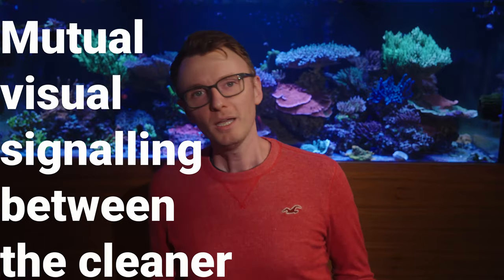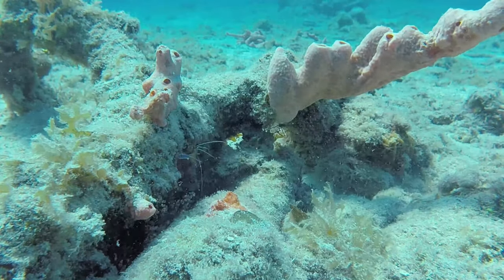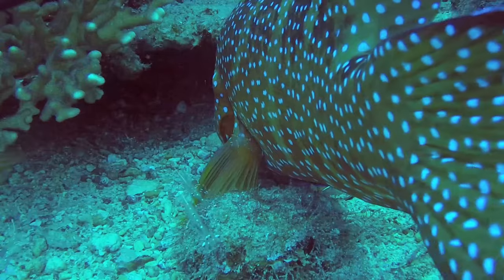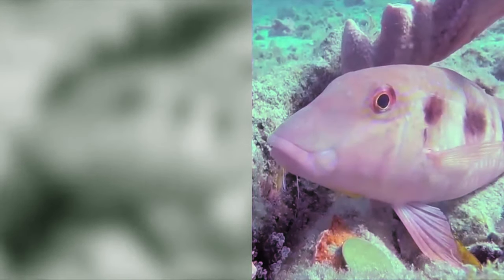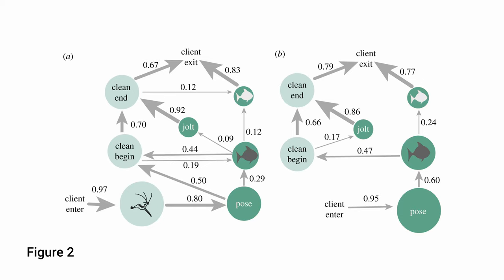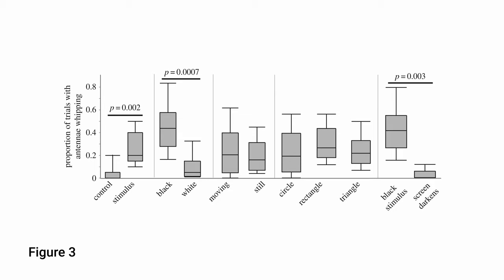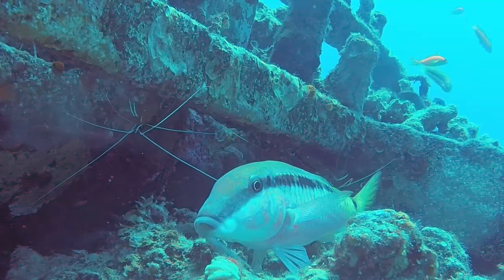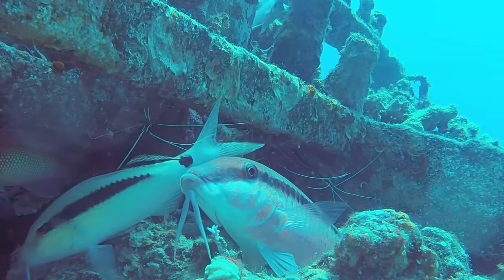How do cleaner shrimp talk to their clients?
Do you ever feel like your fish are trying to tell you something? Like your Skunk Cleaner Shrimp is just waiting for your hand to get back into the reef tank so it can ride your hand around the tank? It turns out, at least in the case of cleaner shrimp, they might be sending you signals!

A huge thank you to Dr. Eleanor Caves for providing *all* the shrimp footage. She studies primarily vision, behavioral ecology, and evolution. If that sounds interesting, I encourage you to check out her research at her

Cleaner shrimp, depending on the species, have different ways of advertising that they're helpers and not food. Skunk Cleaner Shrimp wave their bright white arms back and forth, while others like the Pedersons Shrimp wave their long white antenna around.

Caves Eleanor M., Green Patrick A. and Johnsen Sönke 2018
Mutual visual signalling between the cleaner shrimp Ancylomenes pedersoni and its client fish
Proc. R. Soc. B.28520180800

Abstract
Cleaner shrimp and their reef fish clients are an interspecific mutualistic interaction that is thought to be mediated by signals, and a useful system for studying the dynamics of interspecific signalling. To demonstrate signalling, one must show that purported signals at minimum (a) result in a consistent state change in the receiver and (b) contain reliable information about the sender's intrinsic state or future behaviour. Additionally, signals must be perceptible by receivers. Here, we document fundamental attributes of the signalling system between the cleaner shrimp Ancylomenes pedersoni and its clients. First, we use sequential analysis of in situ behavioural interactions to show that cleaner antenna whipping reliably predicts subsequent cleaning. If shrimp do not signal via antenna whipping, clients triple their likelihood of being cleaned by adopting darker coloration over a matter of seconds, consistent with dark colour change signalling that clients want cleaning. Using experimental manipulations, we found that visual stimuli are sufficient to elicit antenna whipping, and that shrimp are more likely to ‘clean' dark than light visual stimuli. Lastly, we show that antenna whipping and colour change are perceptible when accounting for the intended receiver's visual acuity and spectral sensitivity, which differ markedly between cleaners and clients. Our results show that signalling by both cleaners and clients can initiate and mediate their mutualistic interaction.

The cleaner shrimp Lysmata amboinensis adjusts its behaviour towards predatory versus non-predatory clients
Eleanor M. Caves, Catherine Chen and Sönke Johnsen
Biology Letters, Volume 15, Issue 9
Published: 18 September 2019

The title image for this video uses a photo by Laszlo Ilyes, from Flickr.